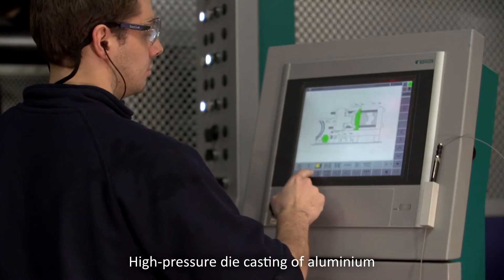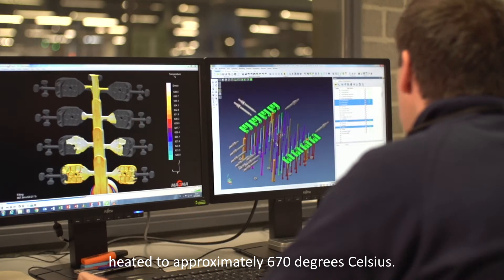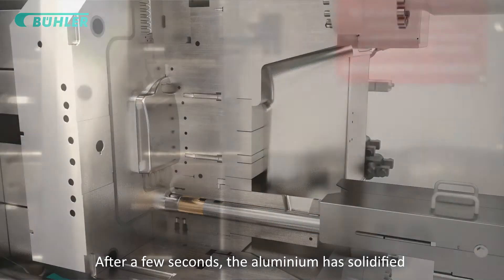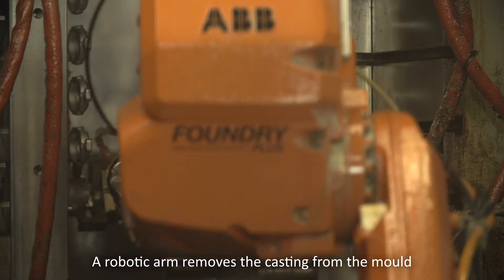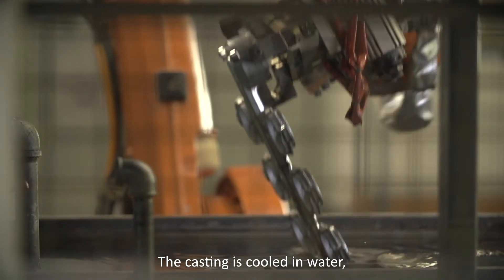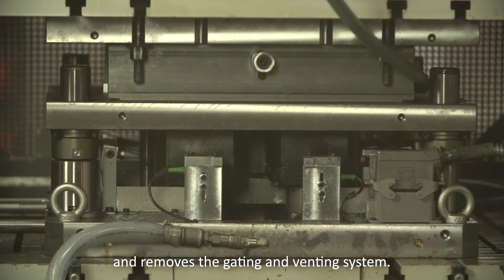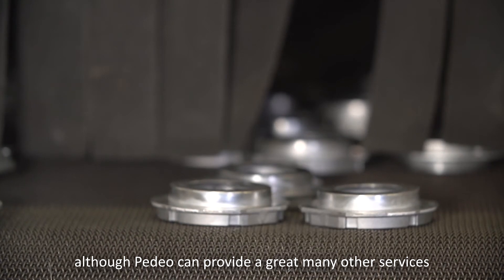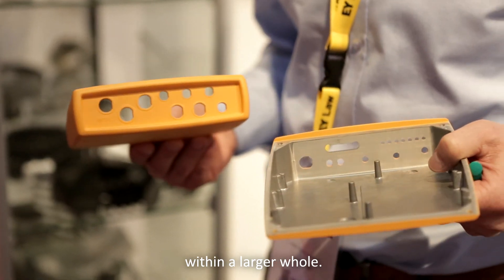High pressure die casting of aluminium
High-pressure die casting of aluminium is a fully automated process. This technique is very suitable for parts that are complex in shape, light, thin-walled and require a high degree of accuracy.

A die is filled with molten aluminium heated to approximately 670 degrees Celsius. A mechanical arm transports it directly from the melting furnace to the shot sleeve.

A horizontal plunger injects the metal into the steel die at high pressure.

After a few seconds, the aluminium has solidified and the die re-opens. An ejector mechanism pushes the casting out of the die.

A robotic arm removes the casting from the mould and presents it to optical sensors. They check that the casting is complete.

The die is sprayed with a release agent after each casting cycle so that the casting will come out of the die easily.

The casting is cooled in water, after which the robot places it in the trimming die. Just like the casting die, this tool is custom-designed to finish the casting.

The trimming process deburrs the castings and removes the gating and venting system. If one die produces multiple parts, they are also separated and sorted at this point.

The casting process is now complete, although Pedeo can provide a great many other services such as machining, surface finishing and assembly.

Now that the product is entirely finished, it can be packed and delivered. A strong, high-quality component is ready to fulfil its function within a larger whole.